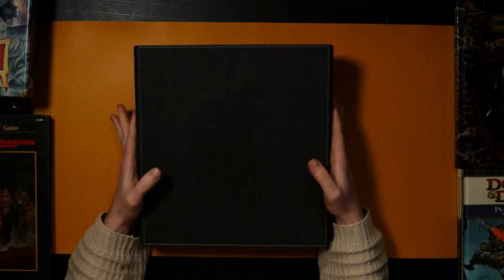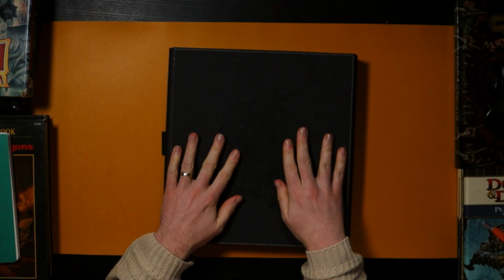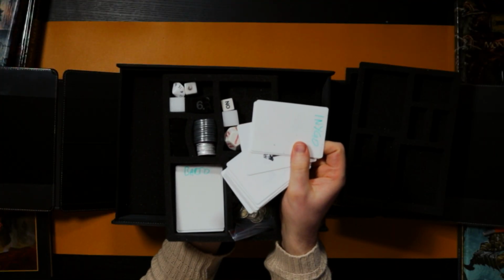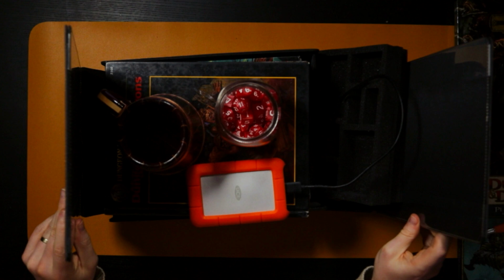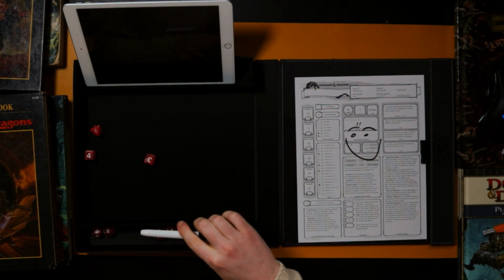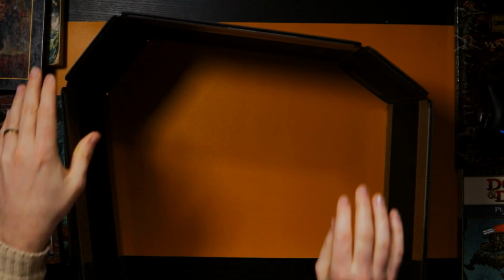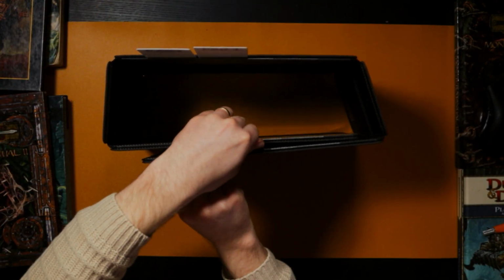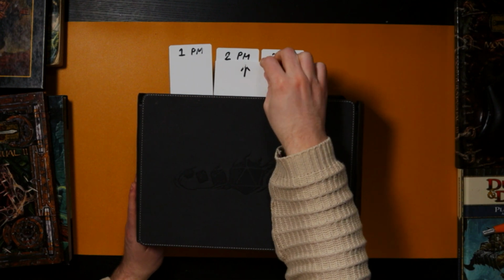Could these strange boxes improve your D&D game? (Dragon Shield GM & Player Companion Review)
The Dragon Shield GM Companion and Player Companion are both super interesting as transport solutions and gameplay aides for D&D or any TTRPG. Here's my review.
▼CLICK▼

This is unofficial Fan Content permitted under the Fan Content Policy. Not approved/endorsed by Wizards. Portions of the materials used are property of Wizards of the Coast. ©Wizards of the Coast LLC.

This work includes material taken from the System Reference Document 5.1 (“SRD 5.1”) by Wizards of the Coast LLC and available The SRD 5.1 is licensed under the Creative Commons Attribution 4.0 International License available

▼▼ Timestamps ▼▼
0:00 Introduction
0:49 Player Companion as a transport solution
1:49 GM Companion as a transport solution
3:31 Player Companion as a game aide
4:53 GM Companion as a game aide
6:57 Verdict